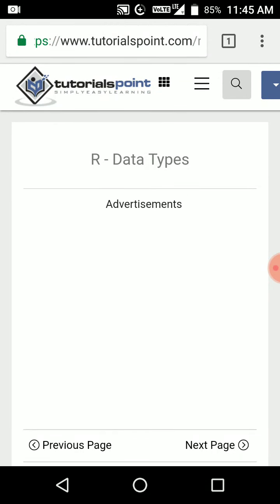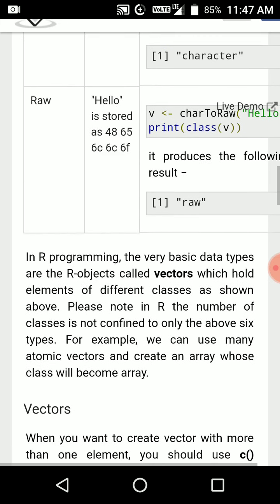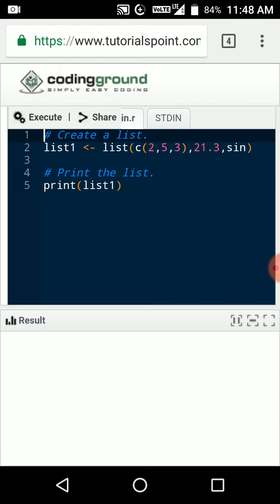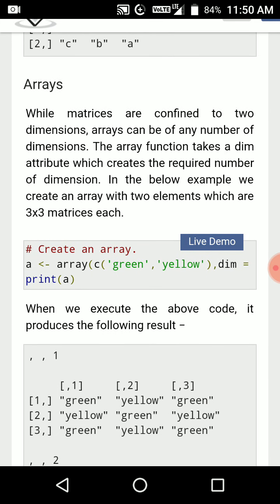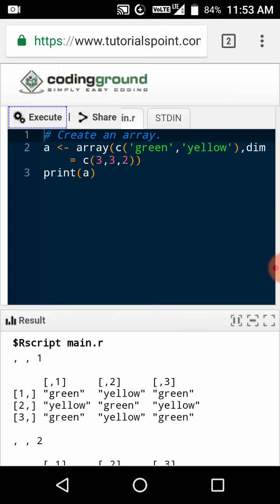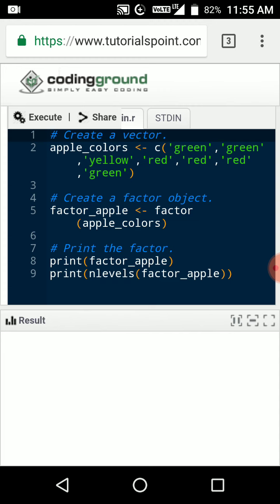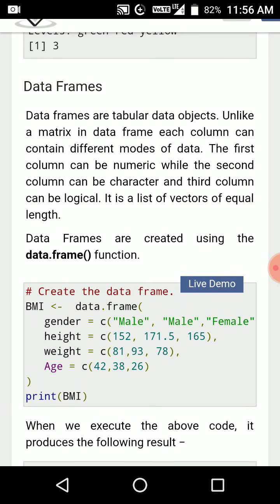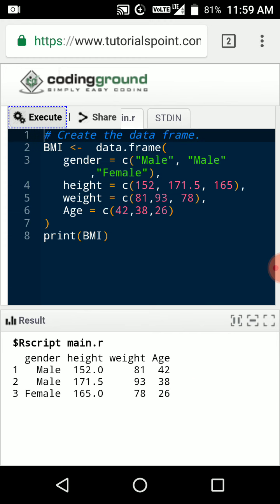Data Types of R programming Execution in R Tutorialspoint with simple easy Learning website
Each data type is executed in R Tutorialspoint with simple easy Learning website